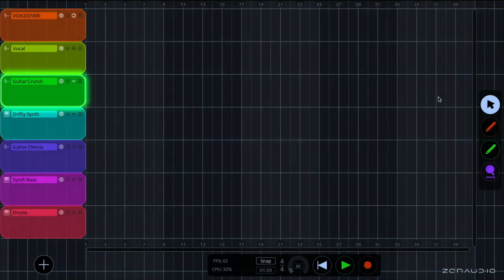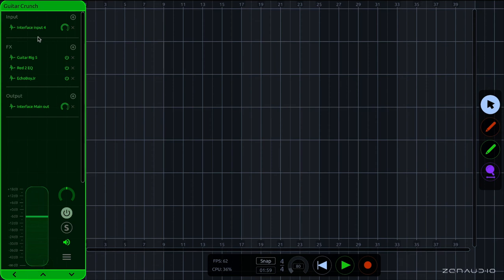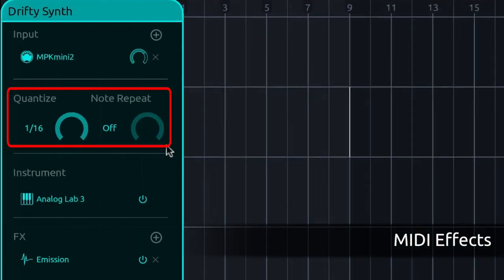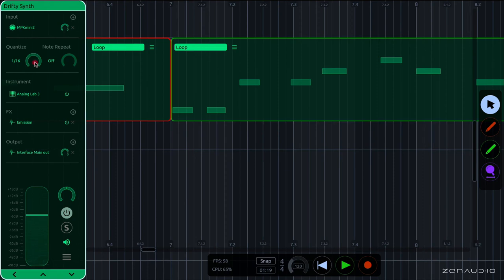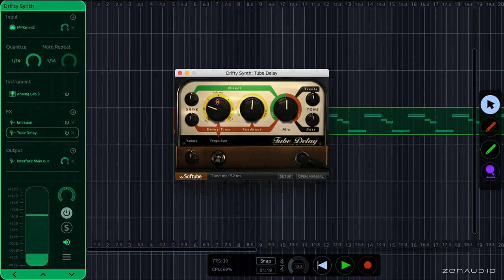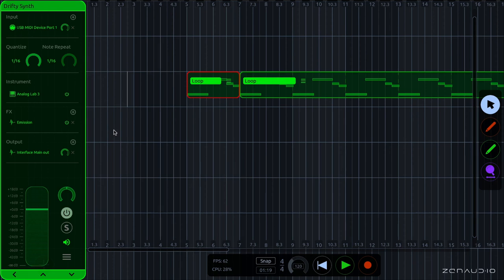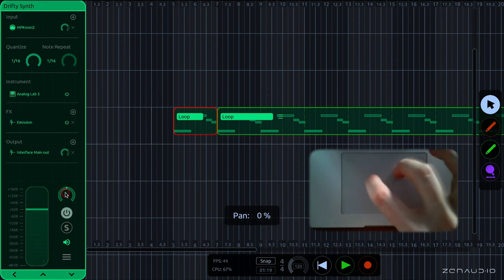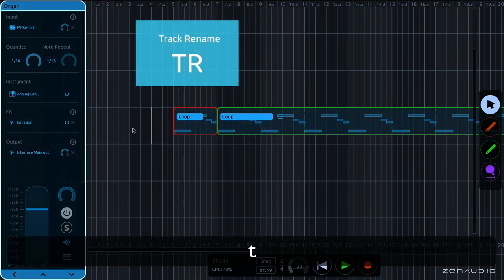ALK2 Tutorial | 5. The Track Panel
In this video we cover:

0:00 Navigating through tracks
1:26 Connecting inputs in the Input Terminal
2:49 MIDI effects: Quantize and Note Repeat
5:02 Choosing and editing an Instrument plugin
5:24 Choosing and editing effects plugins
6:11 Connecting outputs in the Output Terminal
7:50 Mixer (level, pan, power, solo...)

ALK is a cross between a sequencer and a looper. Like a traditional looper, clips are performed live and subsequently looped to create layers of sound. Like in a sequencer, the loops can be drawn, moved, copied, cut and pasted in a musical arrangement.

When it’s time to perform the song, ALK will follow your arrangement, pressing the necessary virtual pedals to arm channels, trigger effects, and record and play loops at the right time.

Freeing you to do what you do best: perform.